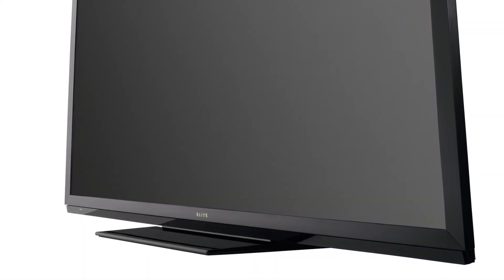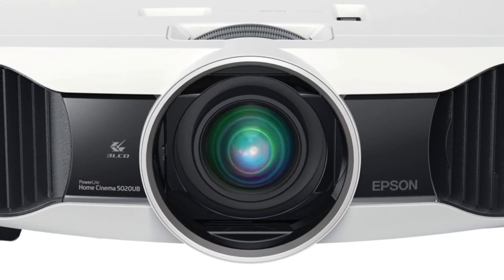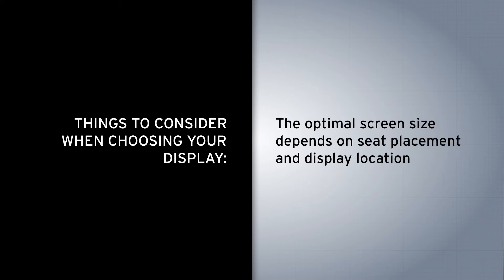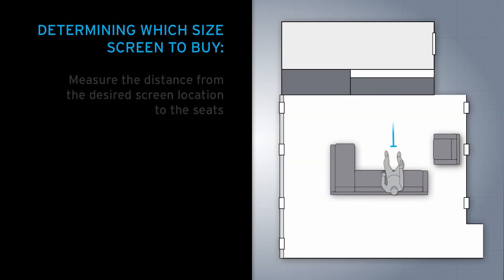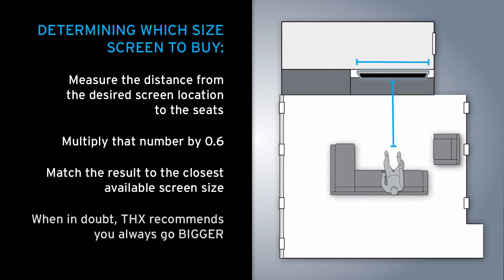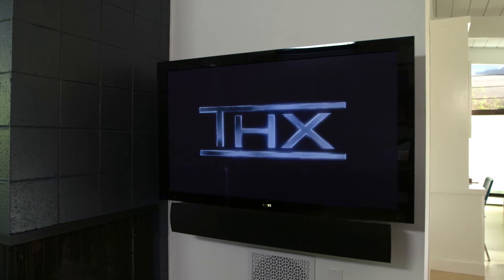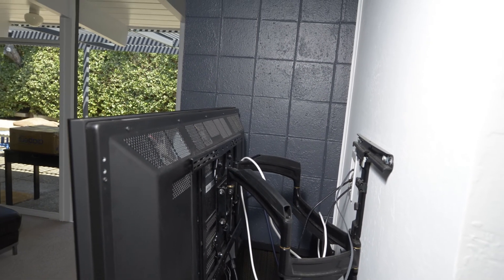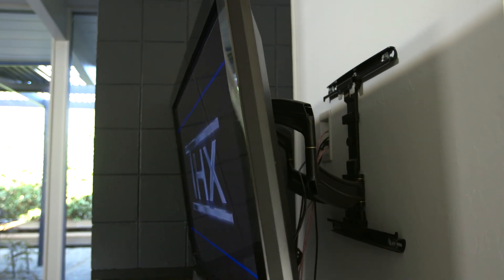THX Home Theater Made Easy S1 E3 - Display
In Episode III, THX expert John Dahl walks viewers through the process of buying the right size display for your room and seating arrangement.

NOTE: Calculations for recommended screen size should be made in inches.